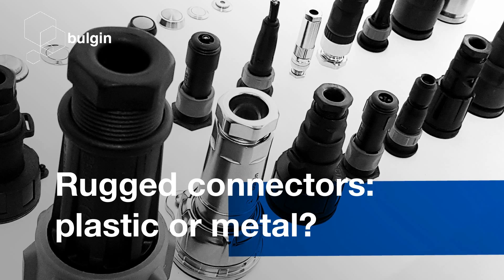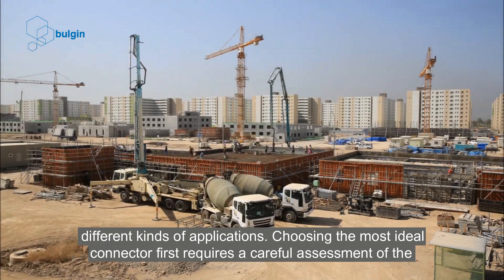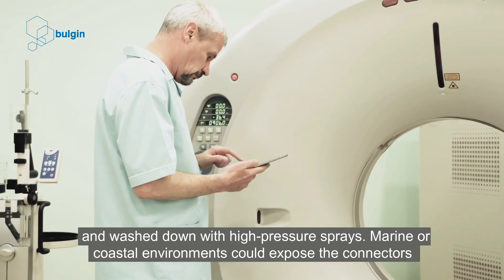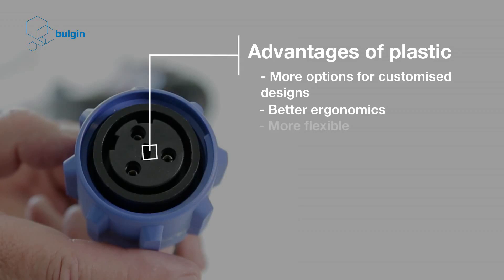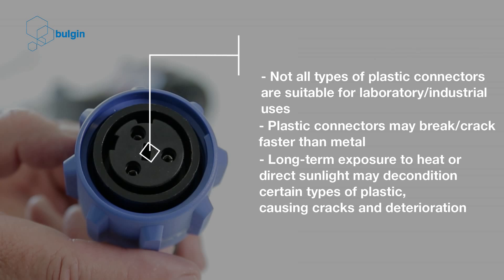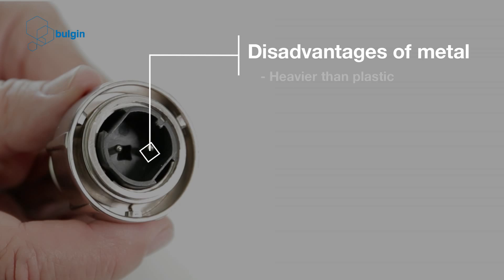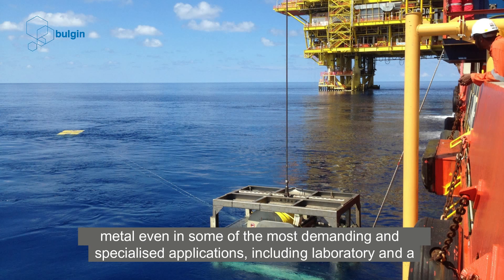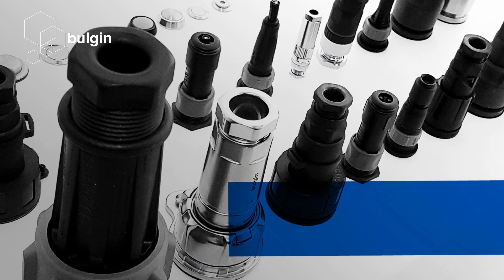Rugged connectors: plastic or metal?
nyone in search of a rugged connector for a particular application will be confronted with a wide range of choices. Making the right choice is the hard part, so this blog post is focused on how to choose between a metal or a plastic connector and weighing up the advantages and disadvantages each type offers for different kinds of applications.

Choosing the most ideal connector first requires a careful assessment of the application and the conditions the connector may have to face during its life cycle. For example, in high-traffic industrial environments, connectors might be stepped on, thrown on the floor or pulled roughly. In outdoor applications, connectors could be exposed to freezing conditions, rain, mud or direct sunlight. In medical, food production and industrial environments, connectors could be exposed to corrosive chemicals and washed down with high-pressure sprays. Marine or coastal environments could expose the connectors to salt spray, humidity and even being completely under water.